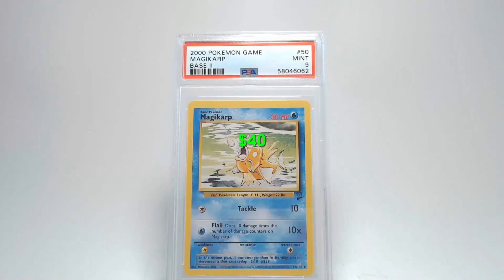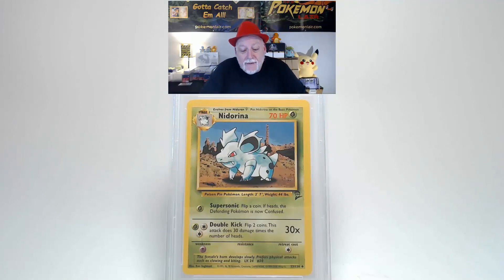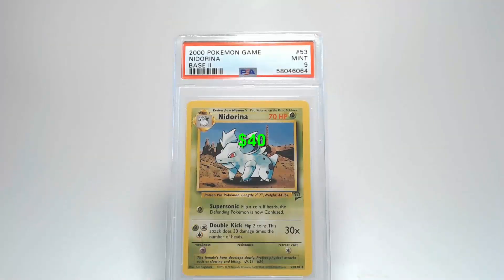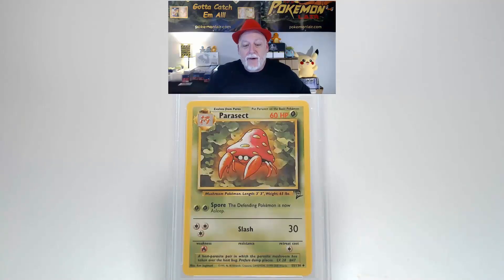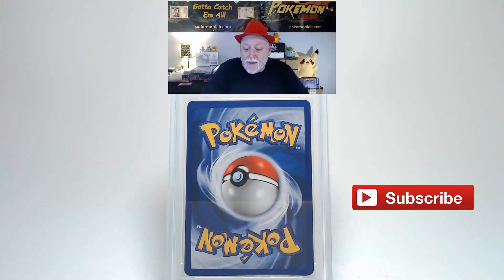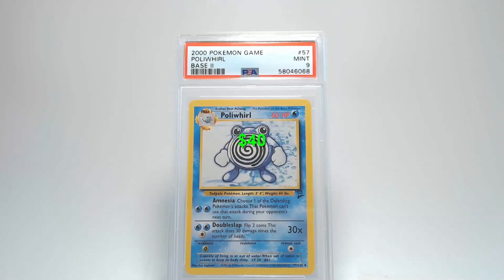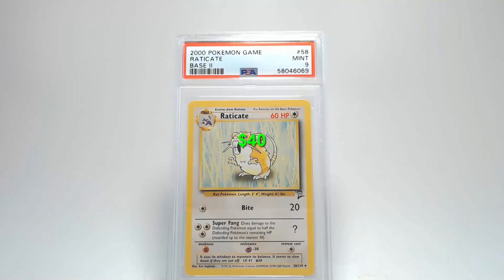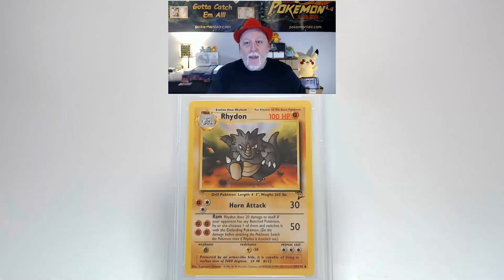PSA Graded Pokémon Card Unboxing – Grade Review & Reveal #103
In this Pokémon Card Video, I unbox a return of Pokémon Cards that were graded by Professional Sports Authority (PSA). These cards are from Generation 1 and are over 20 years old. I do a grade review and reveal each card. You can learn what defects affect grades.

This box consists of:
PSA 9 MINT 2000 Pokémon Game Base II #49 Machoke
PSA 9 MINT 2000 Pokémon Game Base II #50 Magikarp
PSA 9 MINT 2000 Pokémon Game Base II #52 Marowak
PSA 9 MINT 2000 Pokémon Game Base II #53 Nidorina
PSA 8 NEAR MINT MINT 2000 Pokémon Game Base II #54 Nidorino
PSA 9 MINT 2000 Pokémon Game Base II #55 Parasect
PSA 8 NEAR MINT MINT 2000 Pokémon Game Base II #56 Persian
PSA 9 MINT 2000 Pokémon Game Base II #57 Poliwhirl
PSA 9 MINT 2000 Pokémon Game Base II #58 Raticate
PSA 9 MINT 2000 Pokémon Game Base II #59 Rhydon

TD from PokemonLair